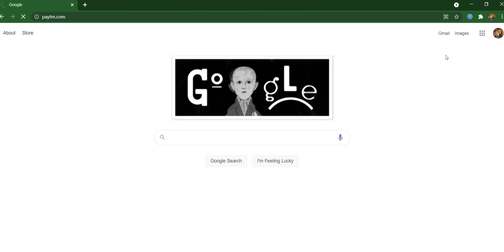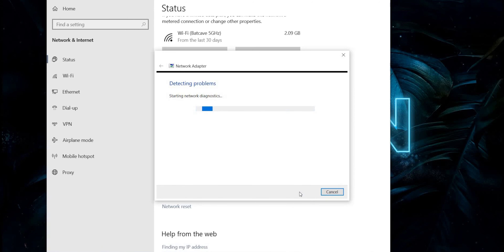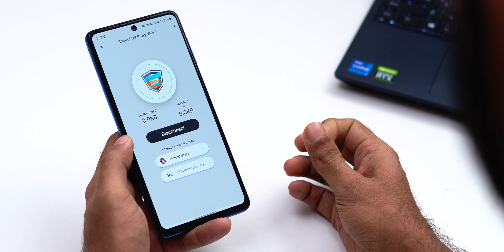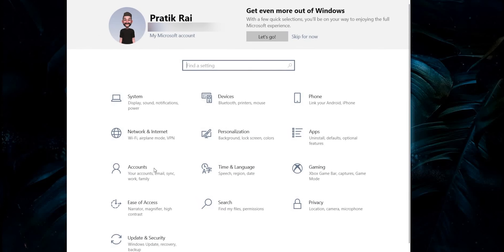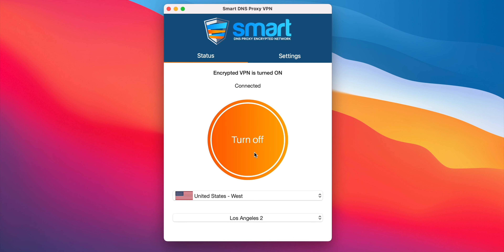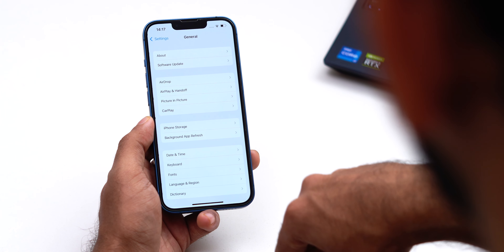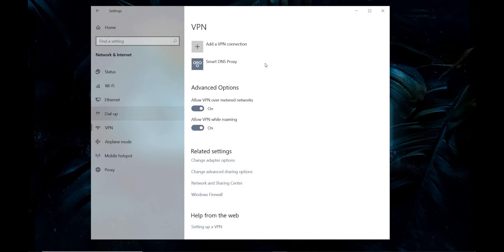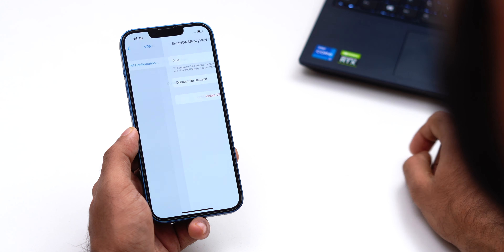How to Disable a VPN Manually on Any Device - Smart DNS Proxy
In most circumstances, you should leave your VPN switched on to remain protected from snoopers and hackers, however, there are times when it makes sense to turn off your VPN. How to Disable a VPN Manually on the following devices

Chapters

0:00 Intro
1:55 Windows
2:09 Android
2:20 Mac
2:37 Mac
3:15 Delete VPN
8:01 Verdict

Useful links